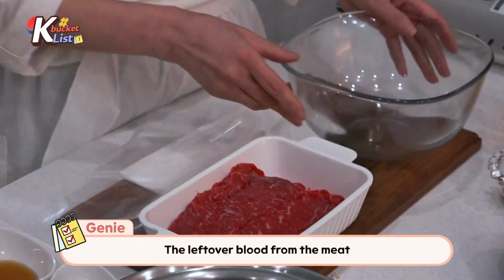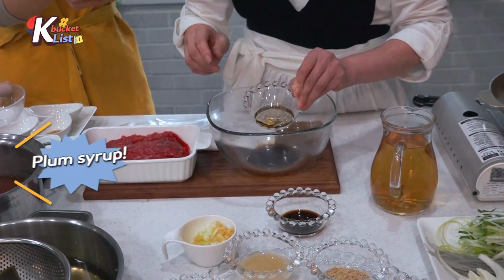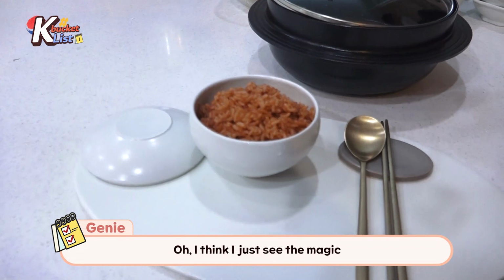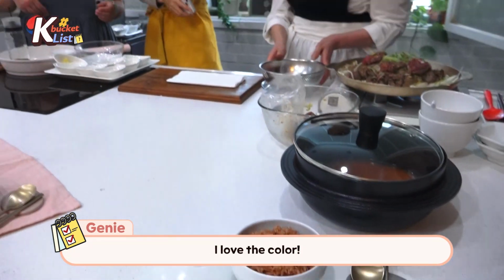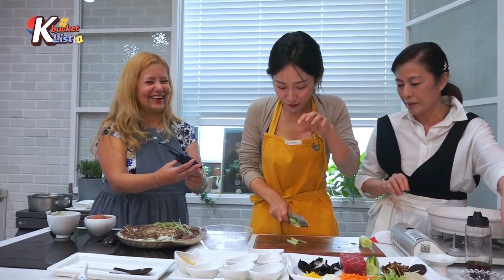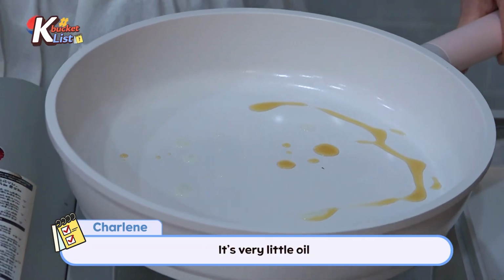[K-bucket List] A Piece of Cake! Range over classy Korean dishes!🥘 | Ep.34 Korean Cooking Class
In the 34th episode, Genie and Charlene take a cooking class for Korean traditional dishes!

‘The Seoul style of bulgogi’ and ‘Hong ban’ (red beans rice) are the perfect match together 💗🤤

It’s not the end! Can you imagine that you are able to have Korean royal cuisine at home?! 👀
Rush to get all recipes that will make your hearty dining 🍚

What’s the NEXT K-bucket List come true?!🧞‍♂️🪄
Please stick around, everyone! 💙🫣😎
‘K-bucket List’ is the show to fulfill subscribers’ wishes for those who have stacked up a bunch of bucket lists in Korea.

From the program renewal, Genie will grant your wishes with K-influencers every Wednesday at 2PM.

Anyone, including K-influencers, can submit their wishes through the Google form link. But, the K-influencers can get the exclusive benefit to appear on the live show with Genie!

Please give us lots of support and attention. We will be waiting for your wishes!
K-bucket List Live Streaming : Every Wednesday 14:00 to 14:40 (KST).

진행 : 이혜지

Produced by the Korean Culture and Information Service(KOCIS) under the Ministry of Culture, Sports and Tourism(MCST).
제작: 문화체육관광부 해외문화홍보원

According to above KOGL, user can use public works freely and without fee when user complies with the terms provided as follows. However, it is prohibited to use public works for commercial purpose, or to create secondary works by changing or modifying it.

※ 공공누리의 제4유형에 근거하여 자유롭게 활용할 수 있으나, 인물의 초상권 및 콘텐츠 저작인격권은 별도로 확보해야 합니다.